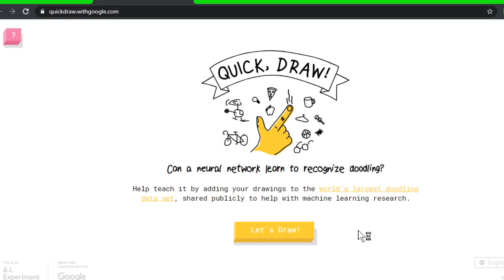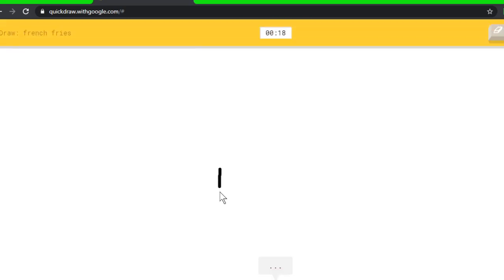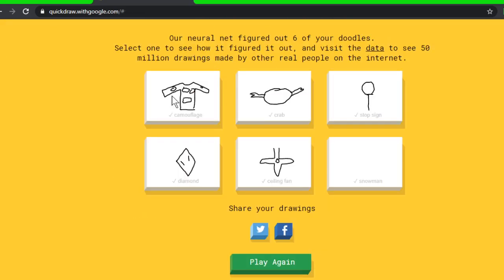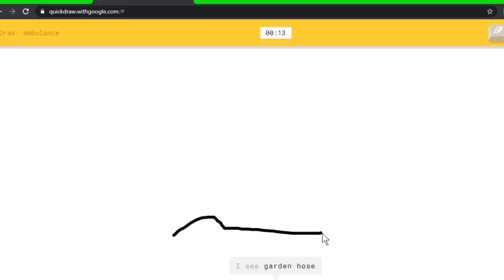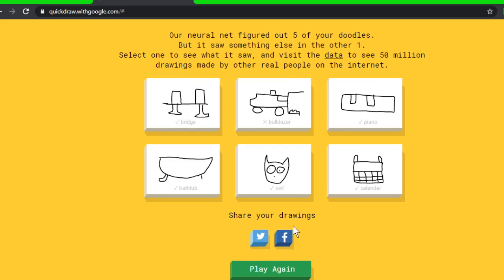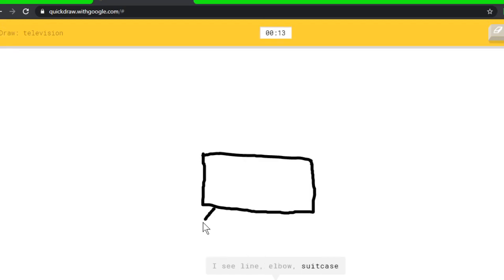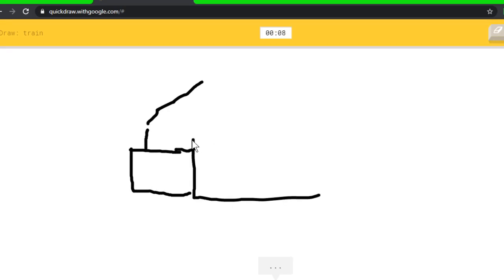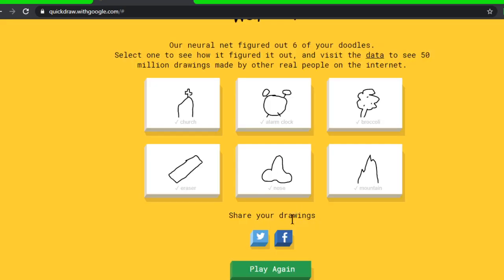Can a COMPUTER GUESS my DRAWING (Quick Draw)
In this, I play quick Draw where an AI has to guess you're drawing